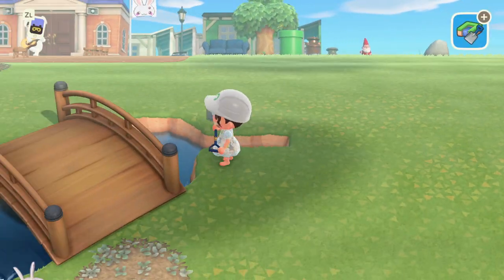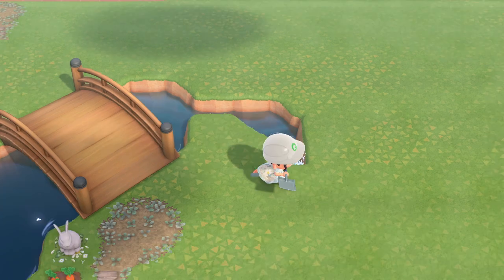Animal Crossing New Horizons Speed Build | CottonTail's Entrance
Hello Friends! In this Animal Crossing Speed Build, I am working on CottonTail's entrance!  It feels good to do some waterscaping and terraforming again! I hope you enjoyed this speed build and that I was able to provide you with some inspiration for a similar type of build on your island!  Thank you again for watching!

•∙ MY ISLANDS ∙•
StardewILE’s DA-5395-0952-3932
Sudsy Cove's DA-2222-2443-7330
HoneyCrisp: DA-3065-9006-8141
CottonTail: WIP

•∙ EQUIPMENT USED ∙•
Nintendo Switch Console
Animal Crossing Game